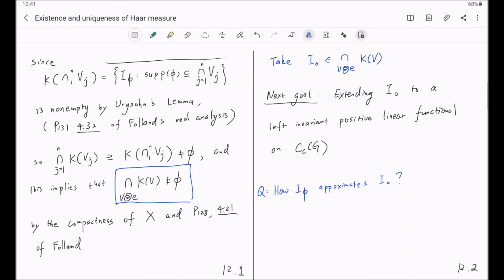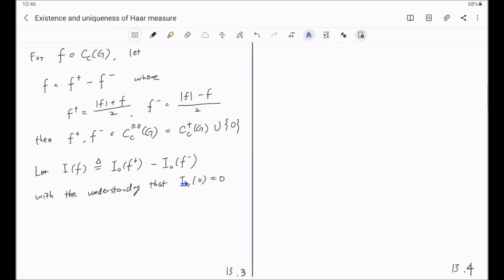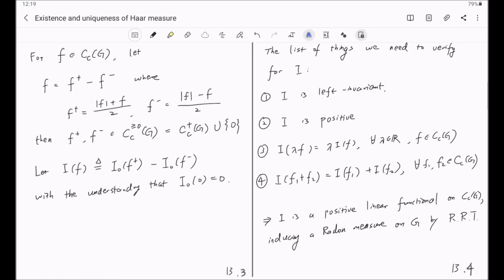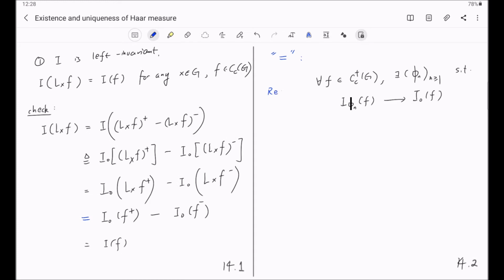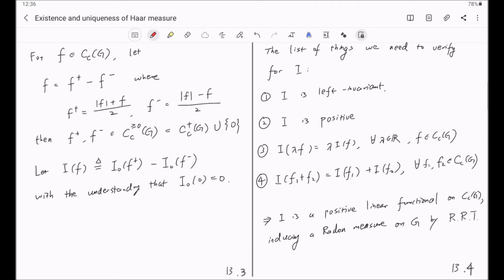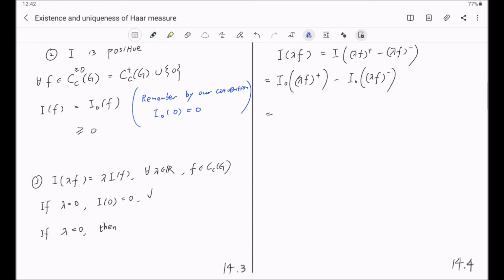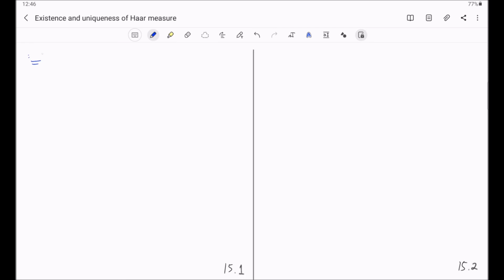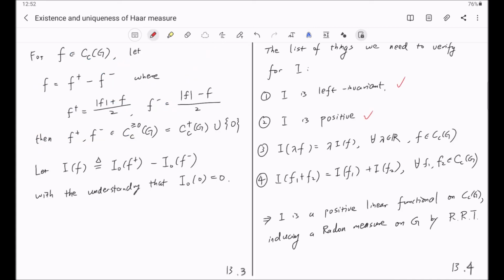Haar measure 11 Existence The candidate extends to a left invariant p l f part 1